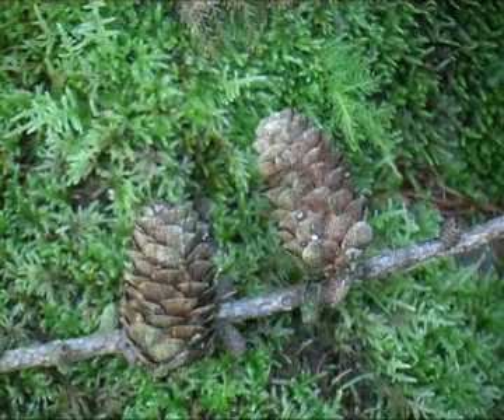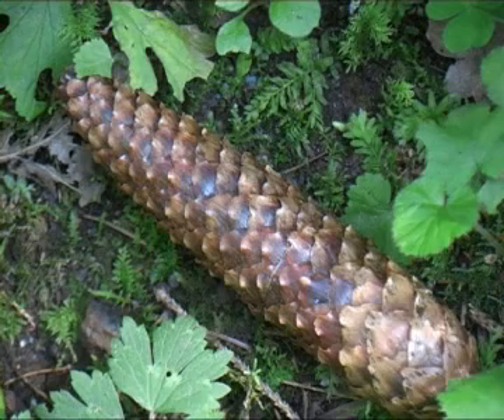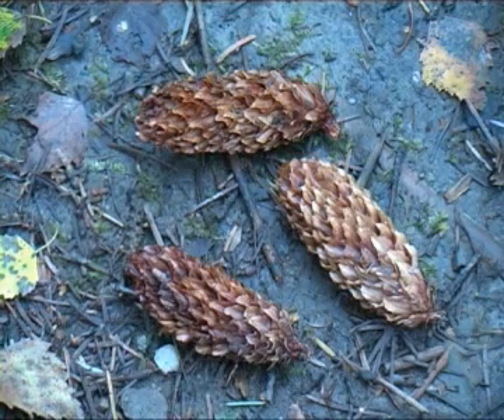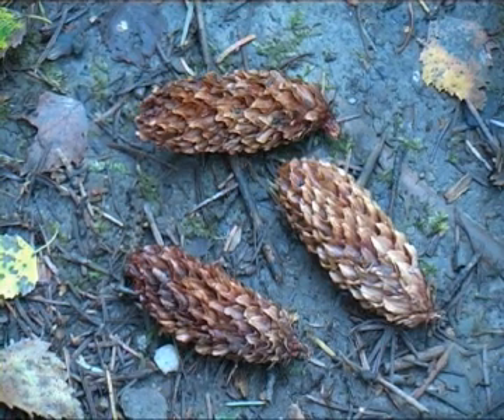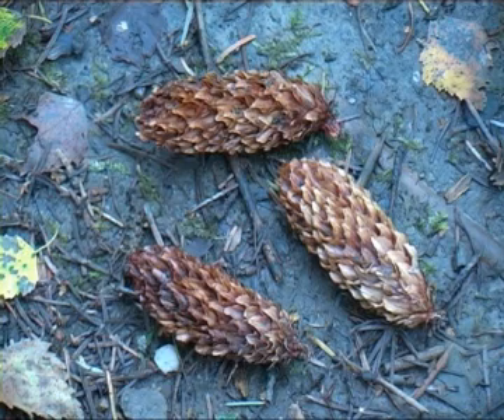Larch Trail - Balloch Wood - Creetown